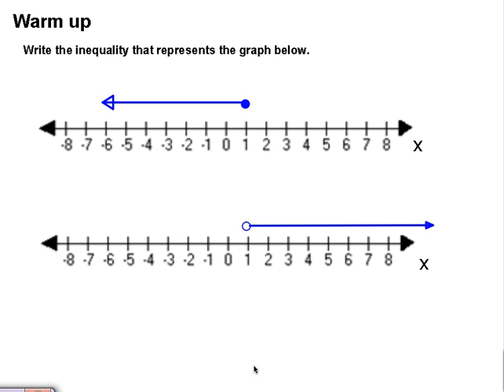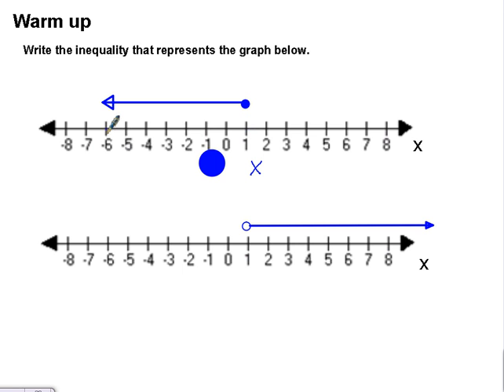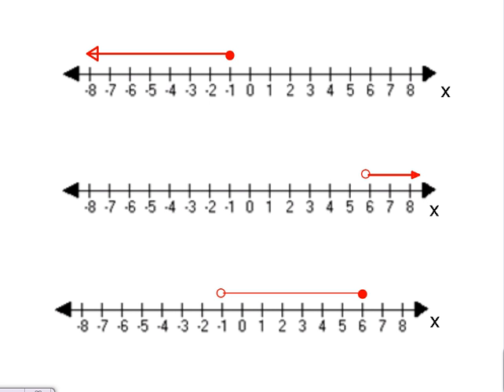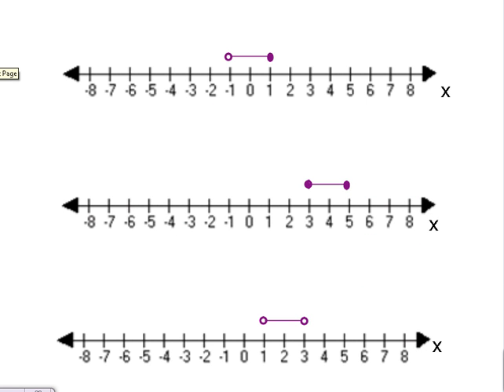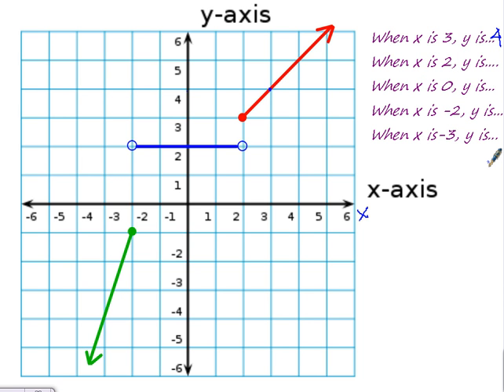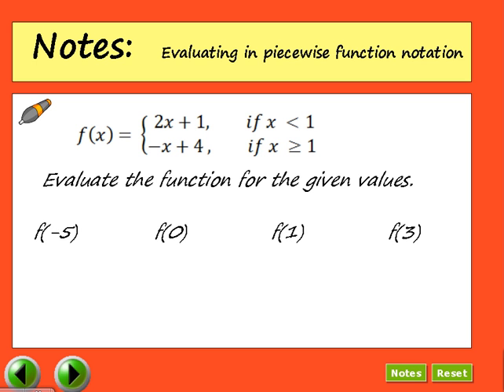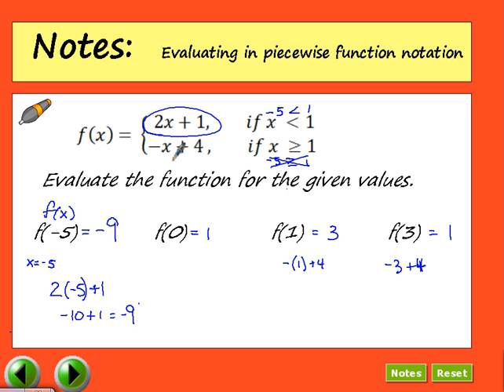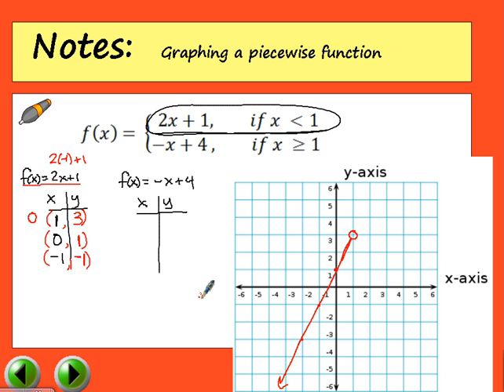Piecewise functions intro Day 10